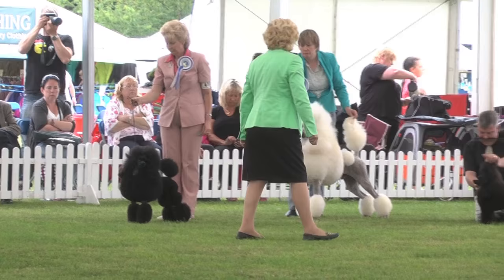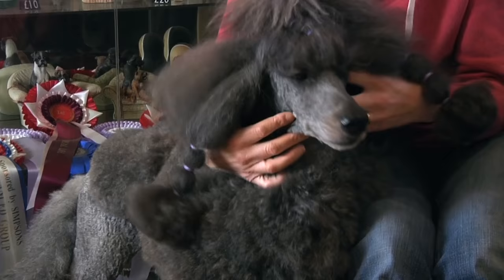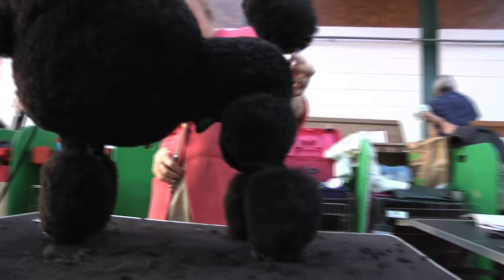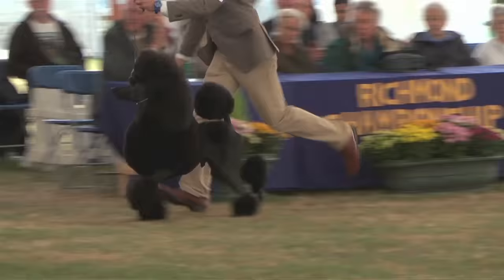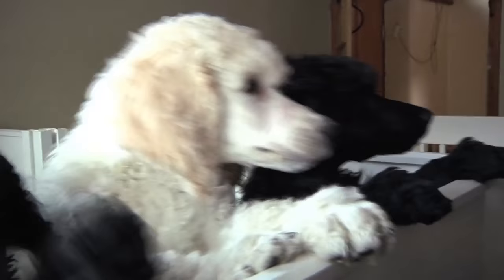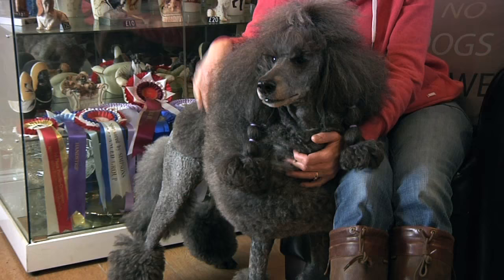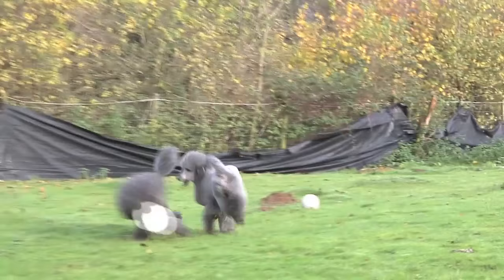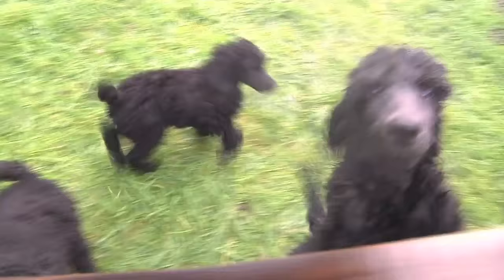Standard Poodle - Best of Breed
Just a few days until dogworld.tv picks up its 10 millionth view on YouTube, we cannot thank anyone who watches our coverage enough.
So to say thank you we have been releasing clips over the last week which until now have only been seen on our TV programme.
Today we have something from BUBA when we got into the nitty-gritty on the Standard Poodle with breeder Linda Barker.
What is a poodle, explain a poodle, A to Z of the Poodle, Poodles 101.
More information about the Standard Poodle
Do Poodles come in different sizes
What was a Poodle bred to do